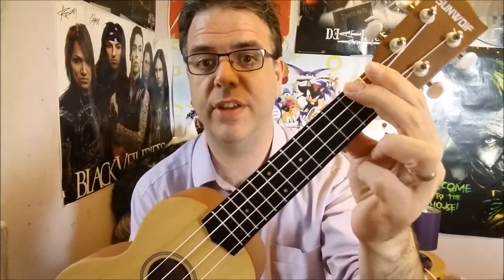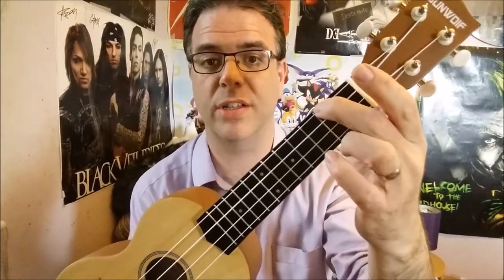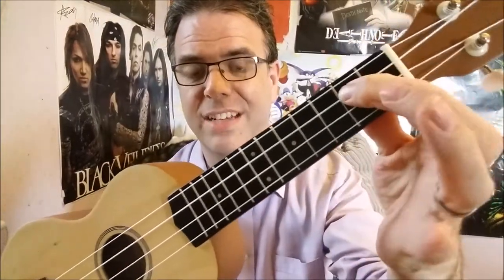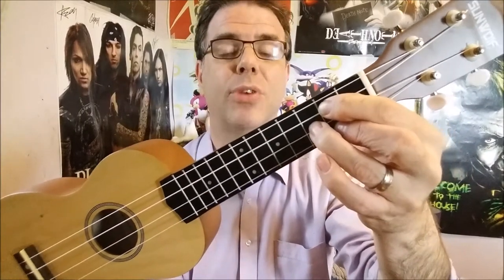'Ukulele' Ben teaches Amazing Grace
A little tutorial on the famous John Newton Hymn.